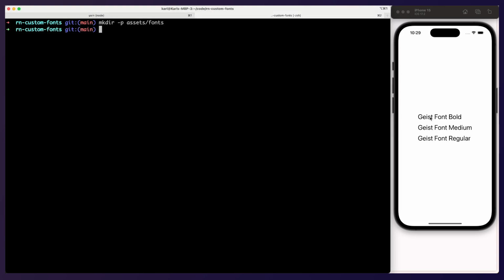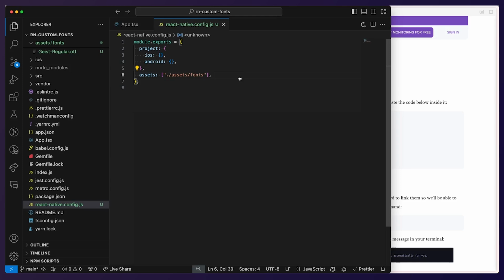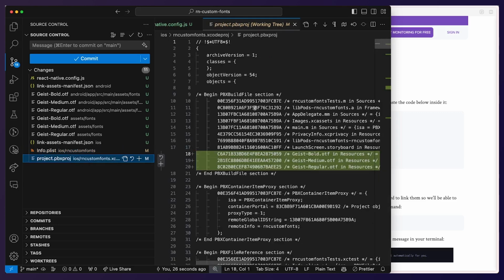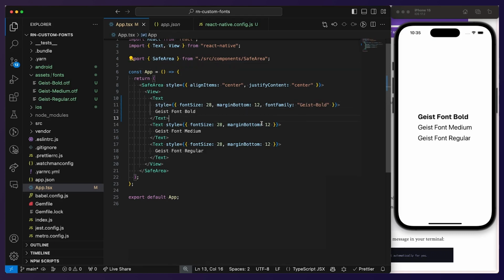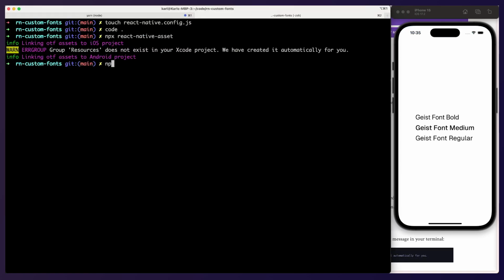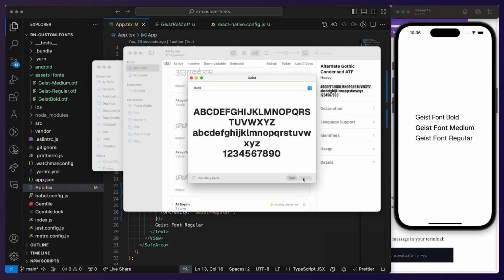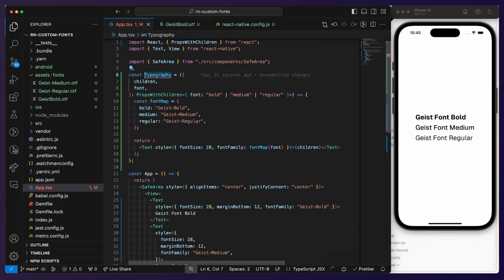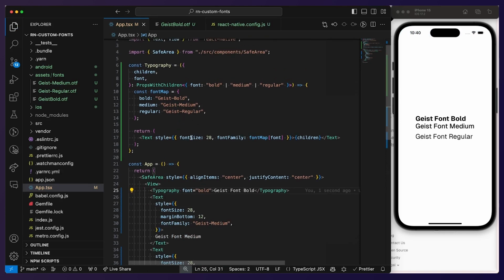How to add React Native Custom Fonts in under 2 minutes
This is using a barebones react-native (non-expo) starter repo (I'll do video on this soon)

Sections (For the speedy)
0:00 intro
0:05 Create an assets/fonts folder
0:21 Vercel's Geist font
0:32 Create a react-native.config.js file
0:51 Run npx react-native-asset to link fonts
1:21 Using custom fonts in your app
1:57 A common problem - Unrecognized font family
3:00 Optimising by creating a component and `fontMap` object.